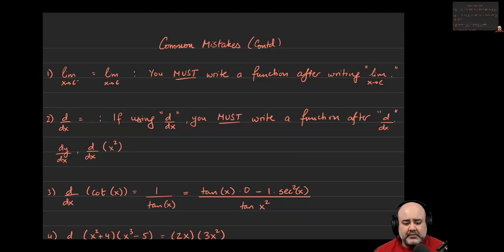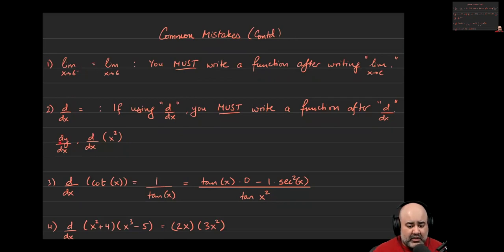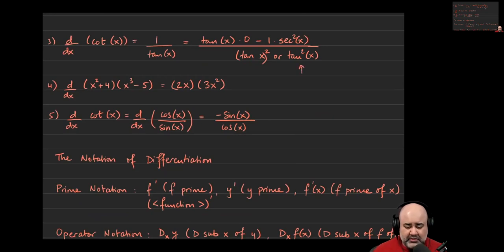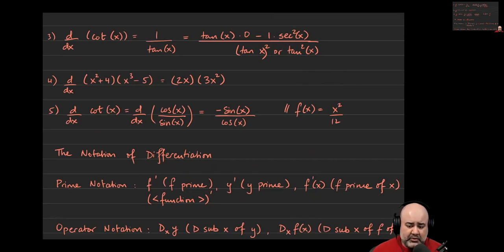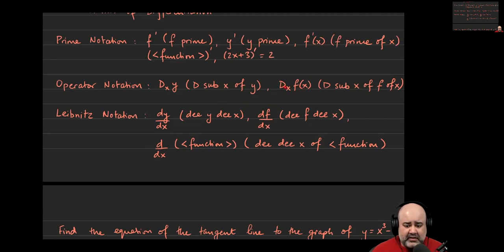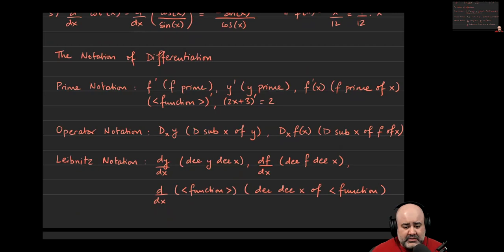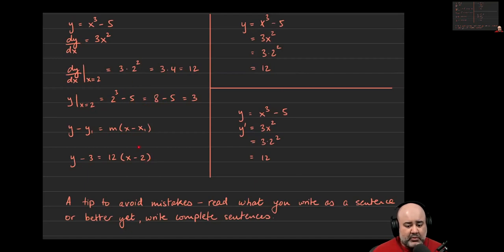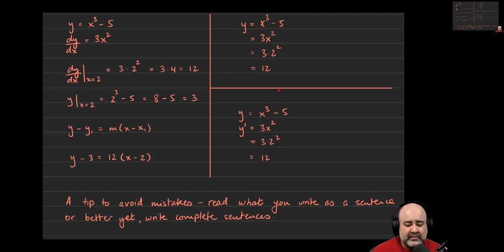Some Recurring Mistakes II (Unit 2)